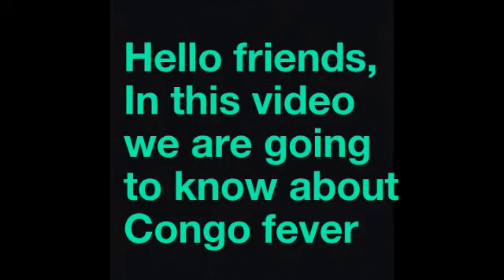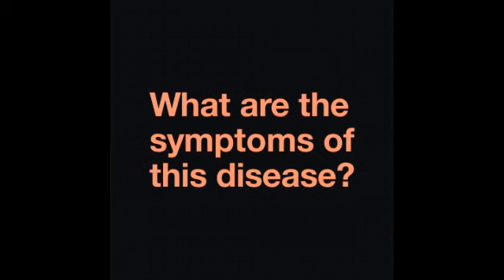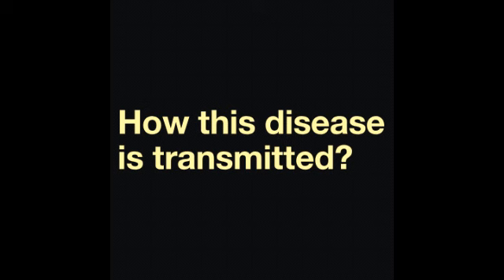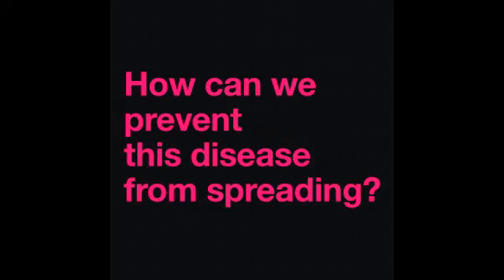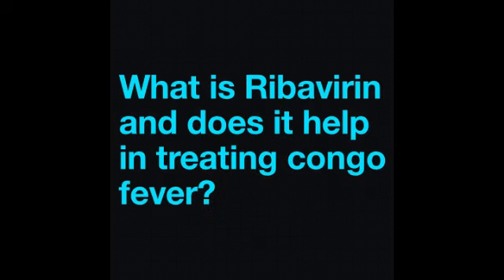What is Congo fever?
In this video, we are going to see about five topics
1.How is this virus caused?
2.What are the symptoms of this disease?
3.How is this virus transmitted?
4.How can we prevent this disease from spreading?
5.What is Ribavirin and does it help in treating CCHF?

In this outbreak of covid 19, many people are suffering.. But there is another fear coming up for India. That is Congo fever..
It has entered India.
Covid 19 has already had a lot of effect on India, and people don't want another pandemic.. People don't even want an epidemic.
In this video u will also find few ways to protect yourself from Congo fever..You'll also get some valuable information about this disease
 So please watch the video till the end.

Please view all my playlists as well...